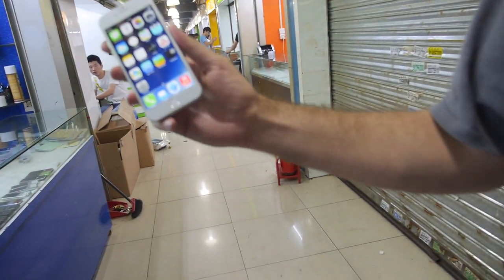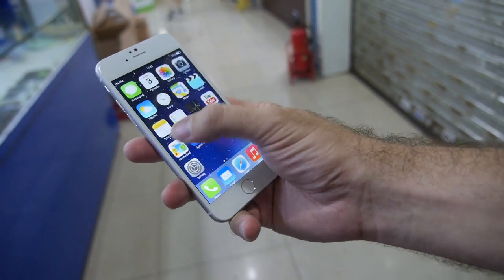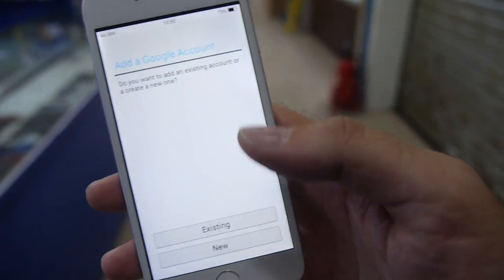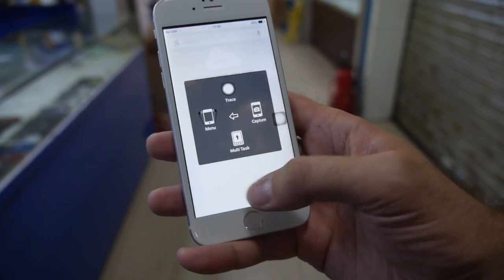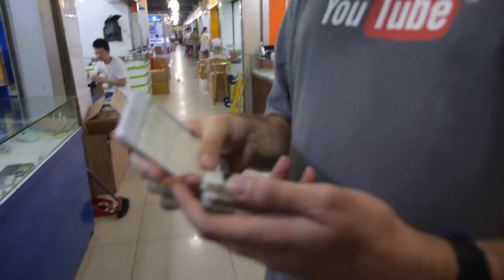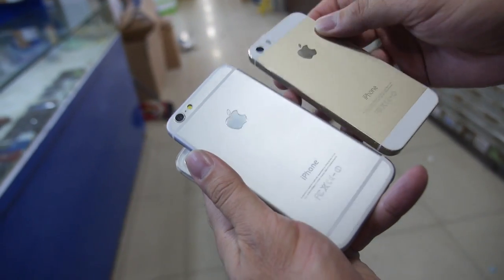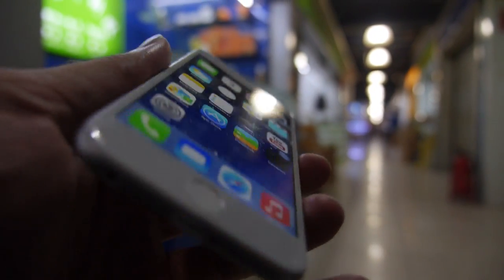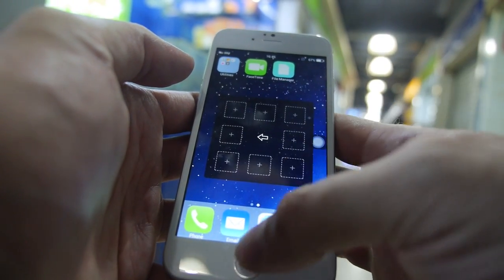iPhone 6 pre-clone at Shenzhen market!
The future of iOS is Android based. Already 90% of "iPhones" sold in China are Android copies. Chinese Smartphone factories already sell their 4.7" "iPhone 6" for only $77 running Android, thus support for a couple million Android apps, maybe someone ports all iOS apps to Android in the future Anyways, this is thin and as Apple would do, it does not offer a removable battery, use Apple's lightning connector instead of MicroUSB, it does have an internal MicroSD card slot though, but you need to use tiny screwdrivers to get to it. This copy configuration comes with a basic WVGA display, a very basic camera (extremely basic), and I think they cut a few more corners when itcomes to the CPU they use the entry-level MT6572 dual-core ARM Cortex-A7 with Mali-400 GPU, 512MB of RAM and a little bit of ROM. It is not guaranteed that the real iPhone 6 will look exactly like it, I think a Shenzhen smartphone designer used what he could find on the online rumor photoshop sites to make thisone. Apple is rumored to release iPhone 6" with a 4.7" and 5.5" or larger display at some point later this year. The Apple factories are around China but the main ones are in Shenzhen I think, the same city in which I found this phone for sale for $77 (470RMB Chinese money). I think Android copies own 90% of iPhone market share in China (not to mention Android probably owns 98% of all Smartphones sold in China), because most Chinese consumers don't like to and can't be paying 10x more for the official real iPhone.